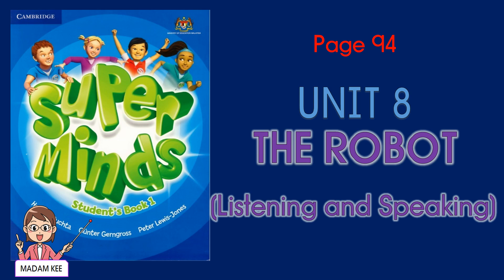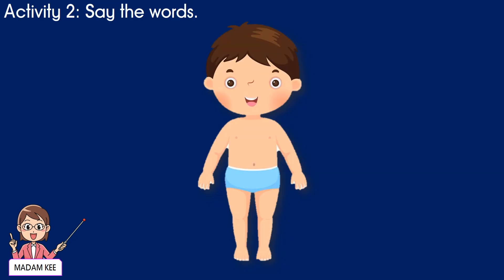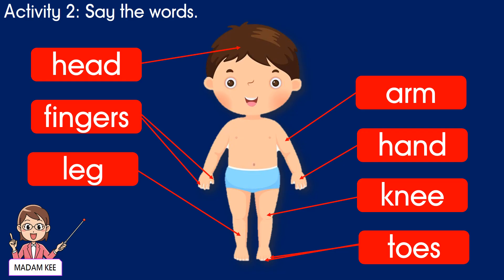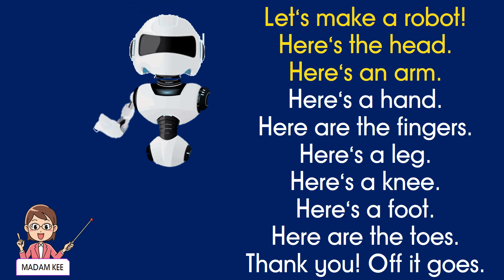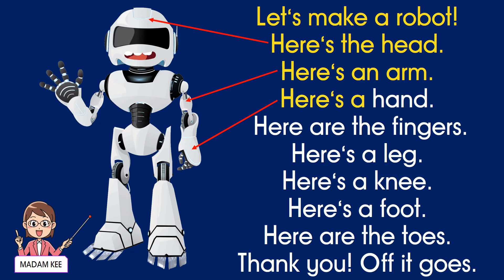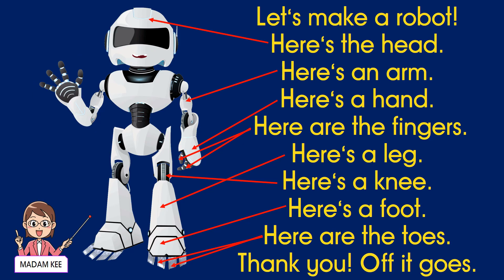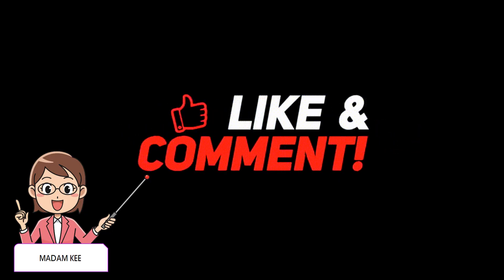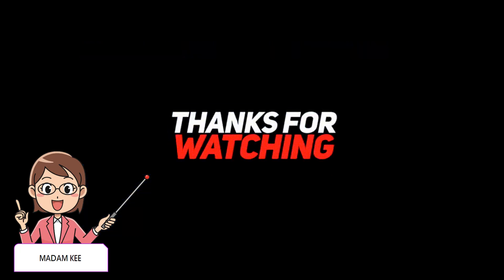SUPER MINDS YEAR 2 pg 94 UNIT 8: THE ROBOT (LISTENING AND SPEAKING)